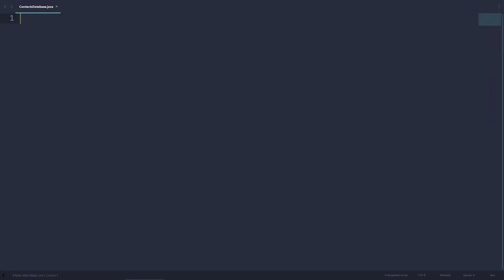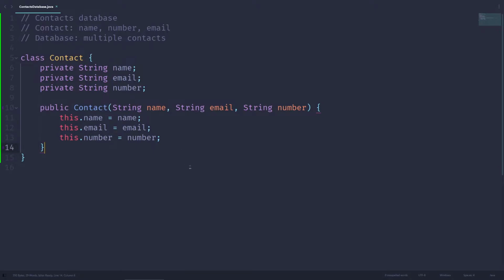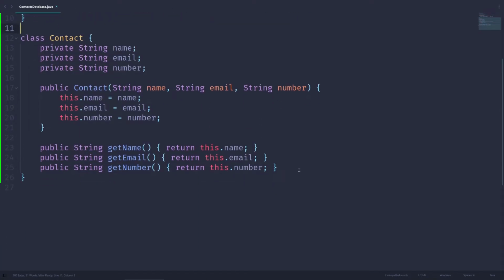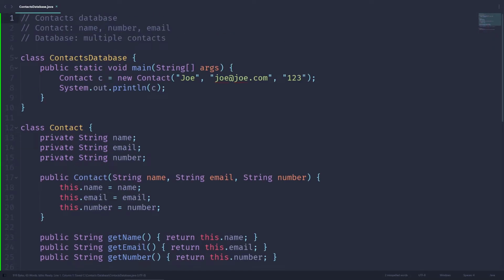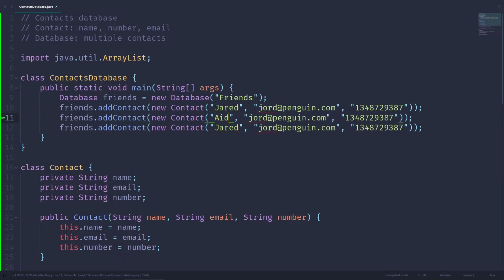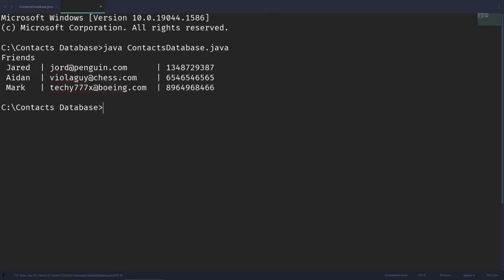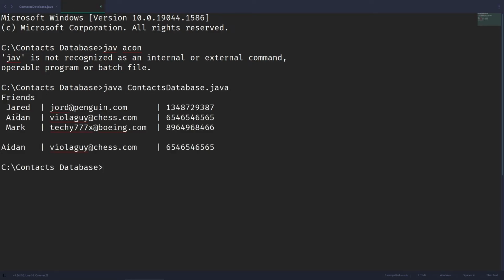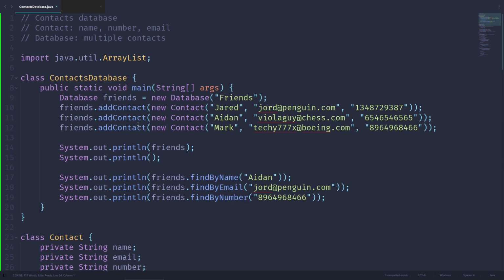Contacts Database Project - Java Basics 5.8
We'll be creating a contacts database project in Java today.